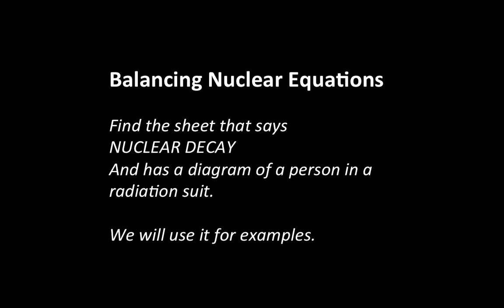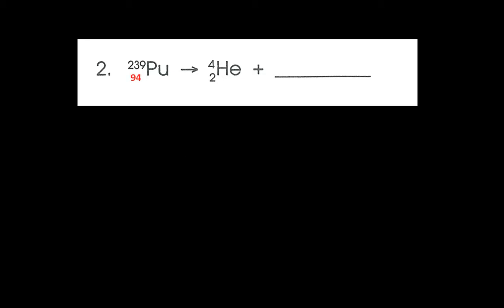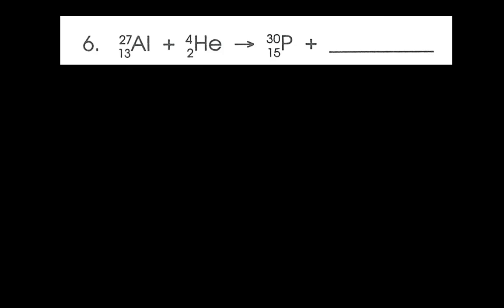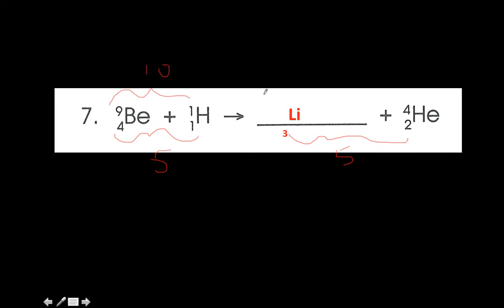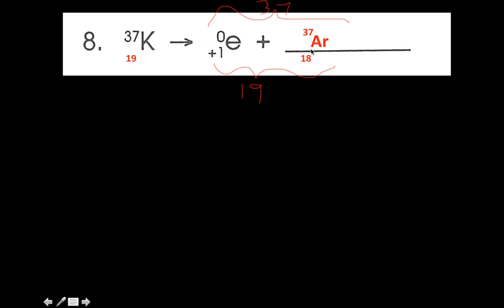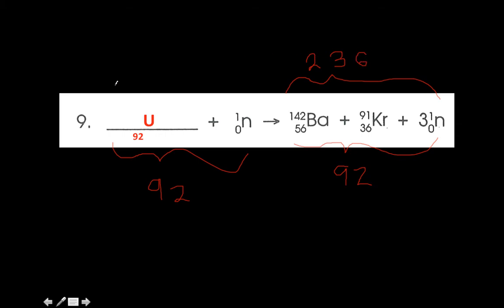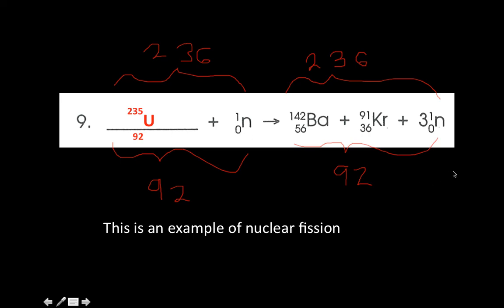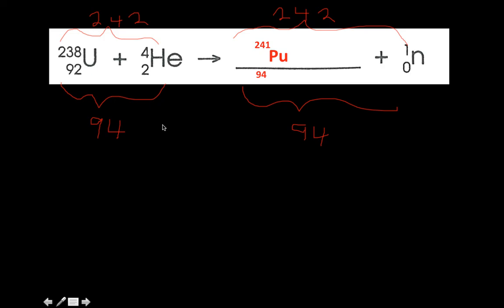Balancing Nuclear Equations 6 10 examples